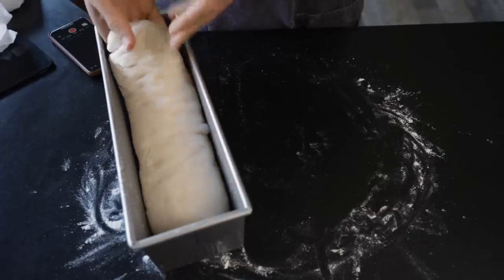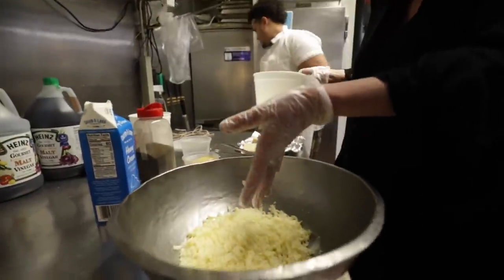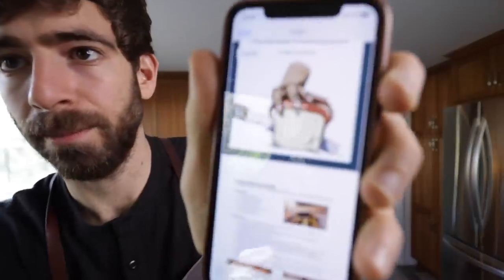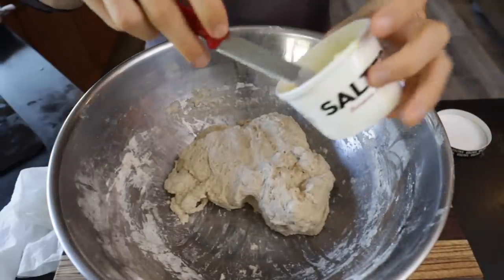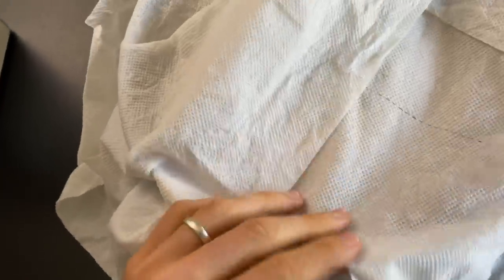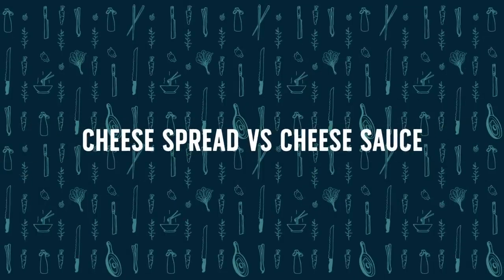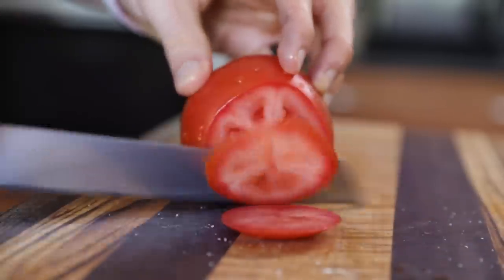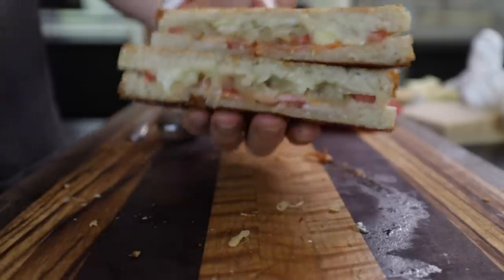The BATTLE of the best Cheese Sandwich: 🇬🇧 vs 🇺🇸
The first 1000 who click the link wiIl get 2 months of Skillshare Premium for FREE

-Sandwich Series Episode Episode 16 - The Welsh Rarebit Sandwich vs the Grilled Cheese Sandwich-
Growing up, I consumed an ungodly amount of grilled cheese sandwiches, so when I first heard about a British version of the cheese sandwich I was certainly intrigued. The Issue was, outside of the internet I had no personal experience with the British version so I set out to sample the Welsh Rarebit in person!

In this episode of the sandwich series, join Mike as he ventures out into NYC to a british restaurant called Tea and Sympathy to sample his first welsh rarebit made from scratch by the owner herself! After a brief interview to gather as much information as possible, Mike will head back to his home kitchen to make his first Welsh Rarebit completely from scratch. Once accomplished and satisfied with his homemade version, he will whip up a quick grill cheese sandwich for a final showdown between the two to solve the debate… Welsh Rarebit or American Grilled Cheese?

Video Credits
Creator & Host - Mike G @lifebymikeg
Head Editor - Rachel @rambelang